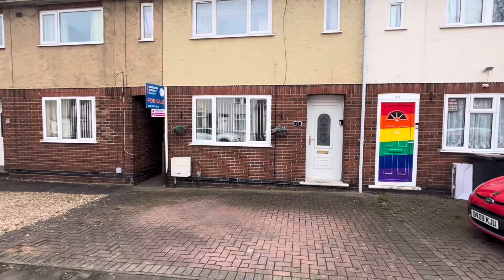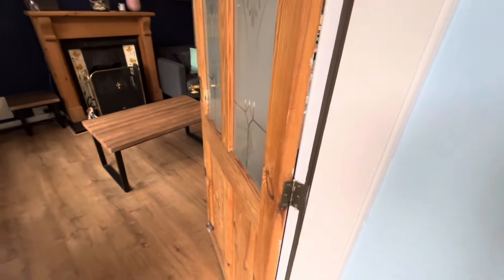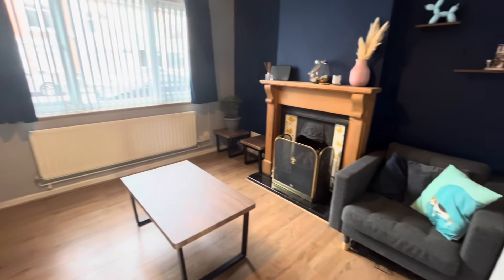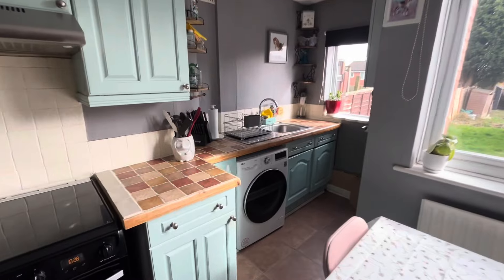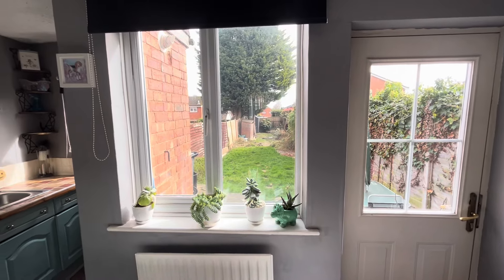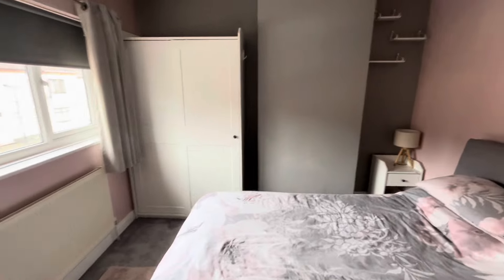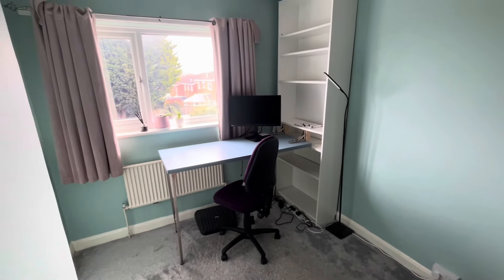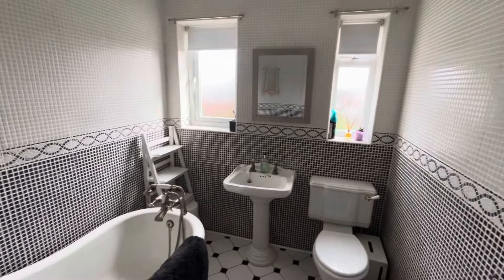Property for sale in Nuneaton - Westbury Road, Stockingford with Sheldon Bosley Knight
*** DRIVEWAY, LONG GARDEN & NO CHAIN *** Here is a traditional style middle terraced residence situated on this established location within Stockingford which is ideally placed for local amenities - schools, shops, pubs, supermarkets, take-away restaurants and kids play parks.

The property benefits from gas fired central heating, upvc double glazing, open fire, block paved driveway, easterly facing rear garden and is presented in good order throughout worthy of an early viewing and also sold with no onward chain.

Briefly comprising: entrance hall, lounge with feature open fire and fireplace, spacious dining kitchen, landing, two generous bedrooms and bathroom with freestanding bath. Block paved driveway for one car and long rear garden. EPC RATING E.